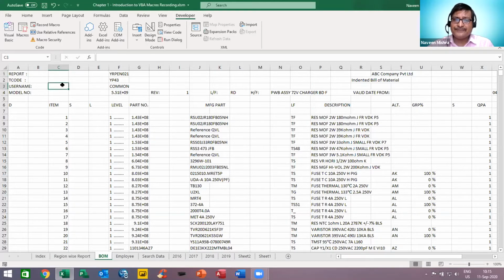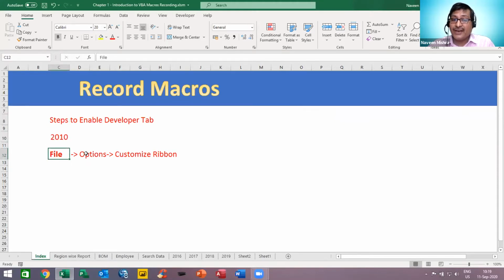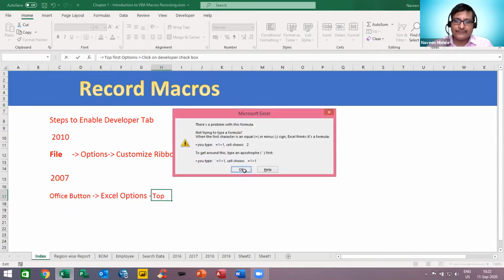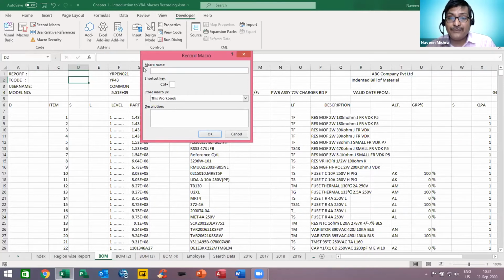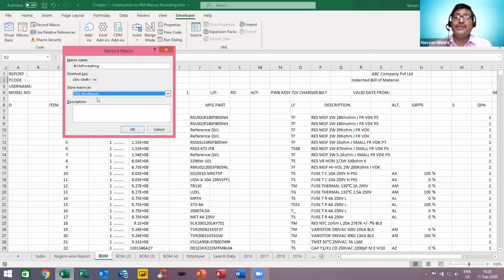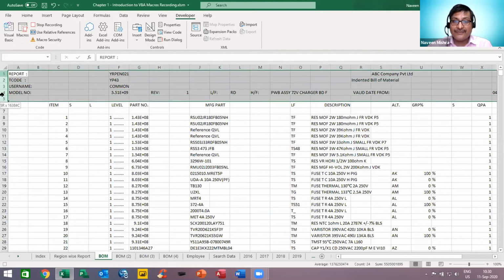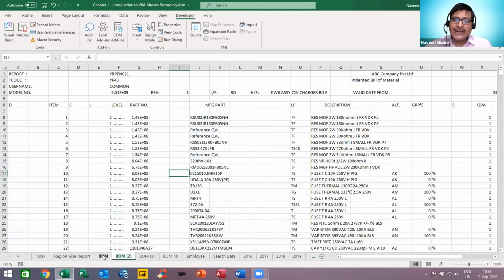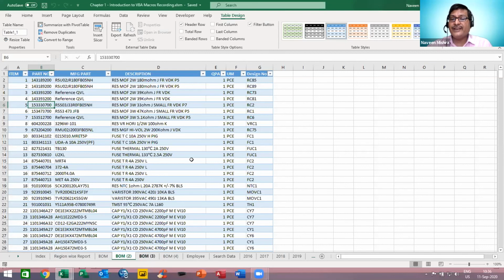VBA Macros Recording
Learn how to create macros using the recording technique.
If you want to increase your productivity at your workplace.  We can create MS Excel Macros

Up-scaling knowledge never stops, whether you are @ Home / Office / Lock-down !!.

Elegant Info Solutions offering Online Instructor Led Live Training over weekends as well as weekdays from Best Industry Experts!!

One-on-One Live Classes

Teaching & Motivating others is an ART and it is also a part of leadership quality

of business automation using macros and the simplicity of Excel applications.

If you wish to get notified about this such kind of tutorial,

The workshop will be totally interactive and 2 way communication will be there.

It is not a typical webinar where only 1 person speaks and other just listen.

To book a Corporate Training and receive my course catalog visit my

Stay home, stay safe, and keep learning..!

All from the comfort of your home!

Only way to do great work is to love what you do...!!